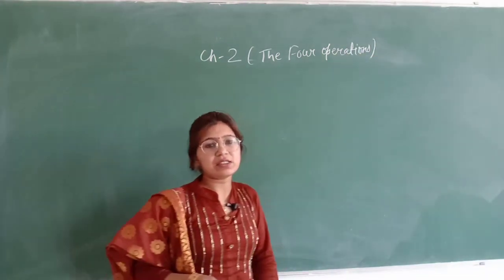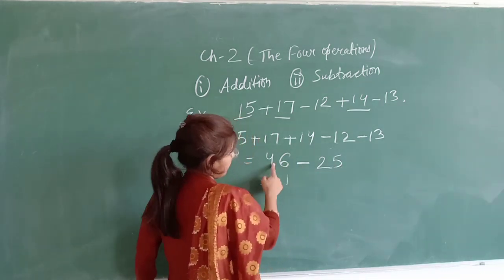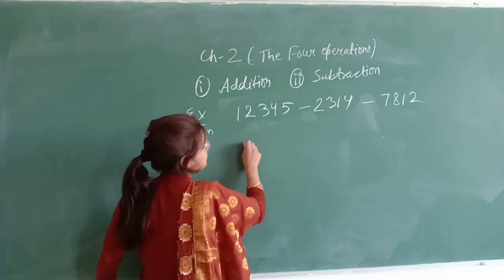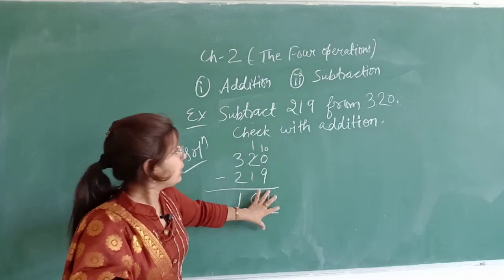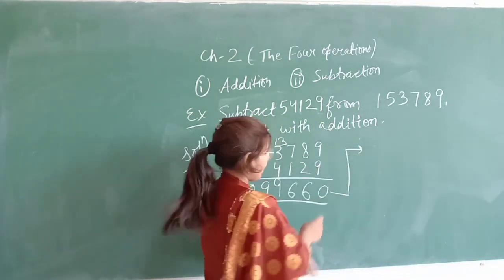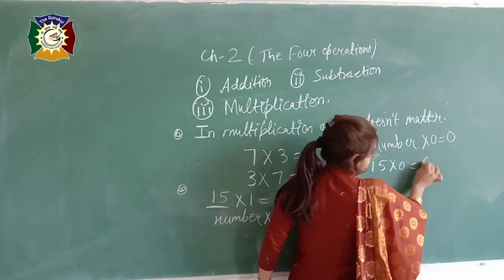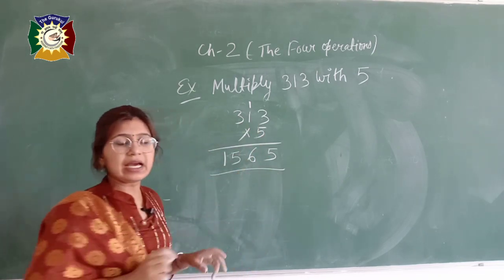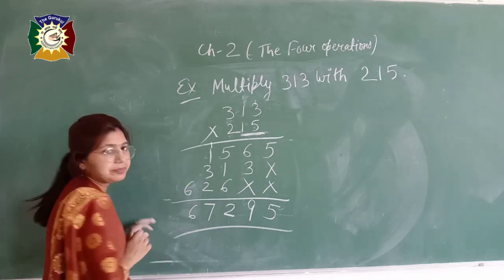Video of Class 5 Maths Ch-The four operations part 2